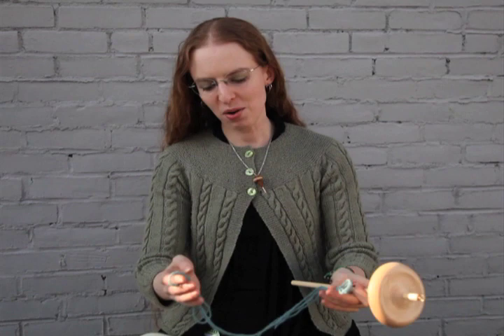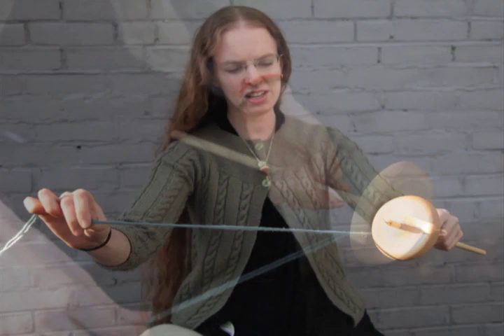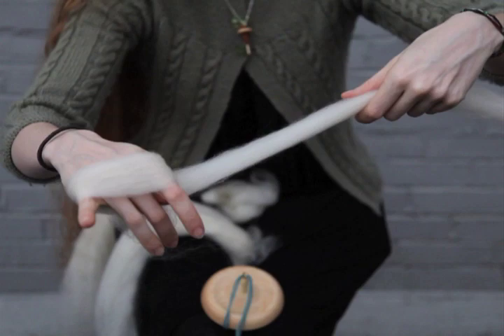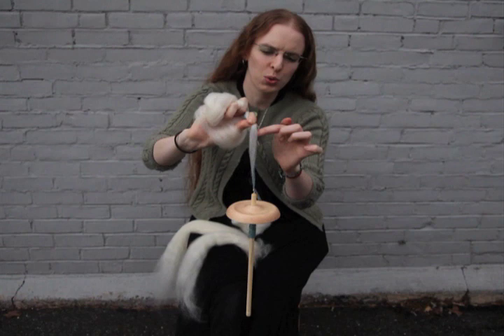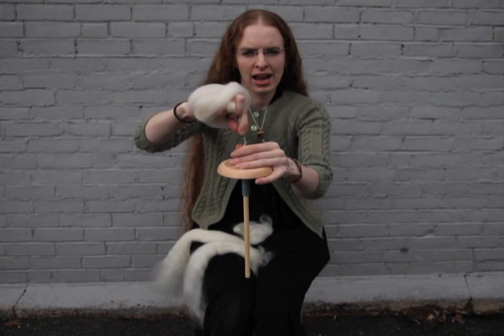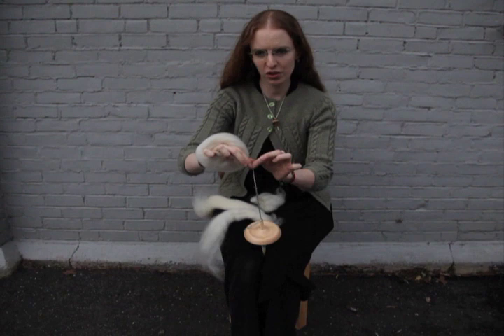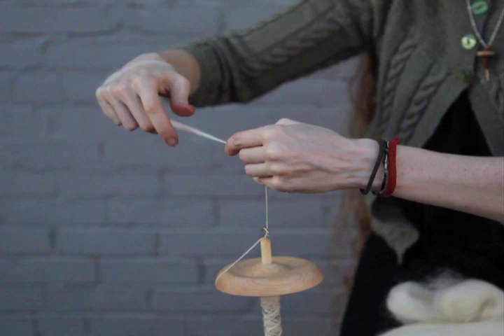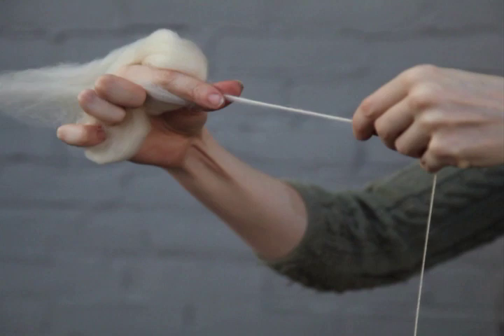How to Spin on a Schacht Drop Spindle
Learn how to spin on a drop spindle with WEBS spinning instructor Ashley Flagg. Ashley uses a Schacht Hi-Lo Spindle in the Hi position for this tutorial.

We carry a wide variety of drop spindles in addition to the Schacht Hi-Lo.